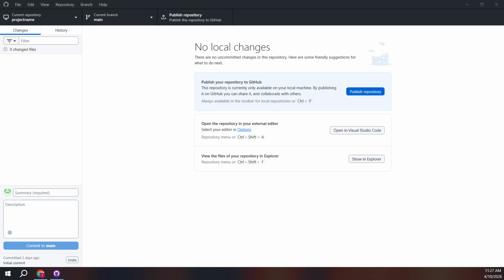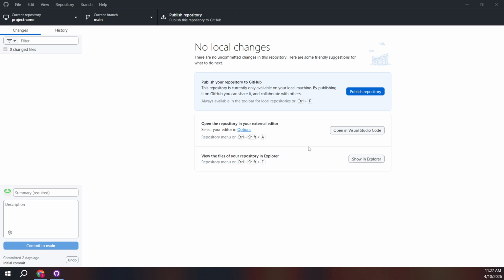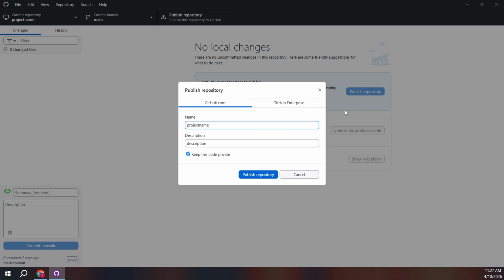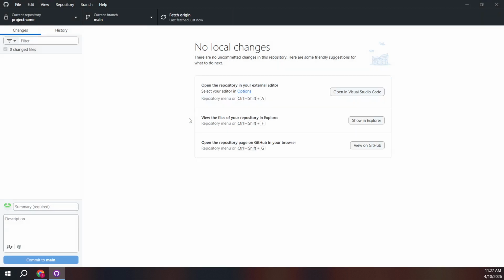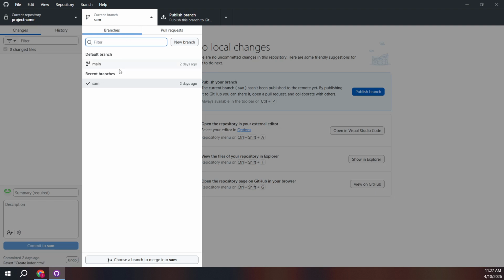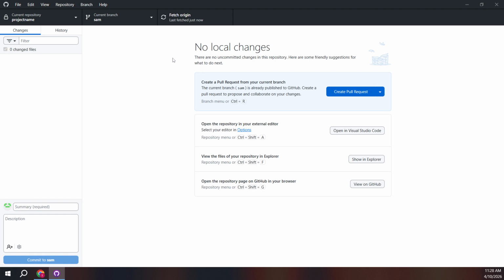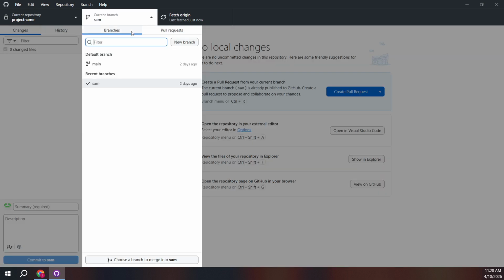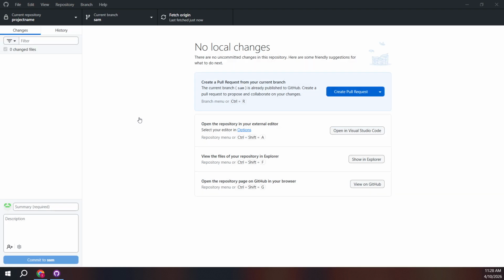How To Create A First Pull Request With GitHub Desktop [2026 Guide]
How To Create A First Pull Request With GitHub Desktop